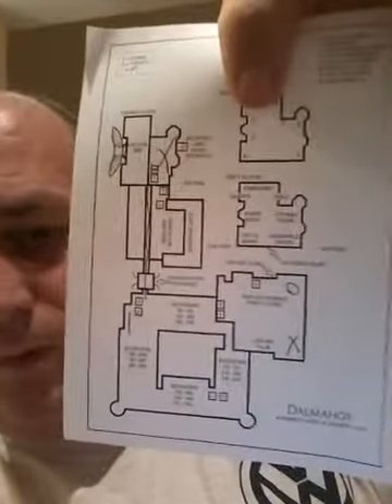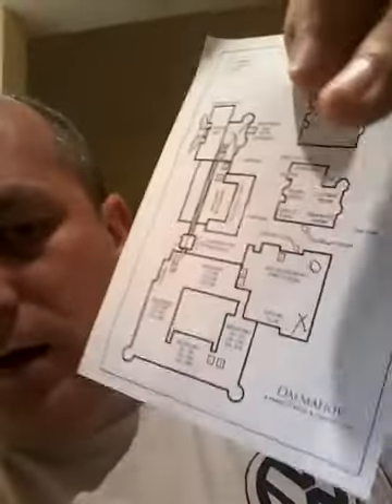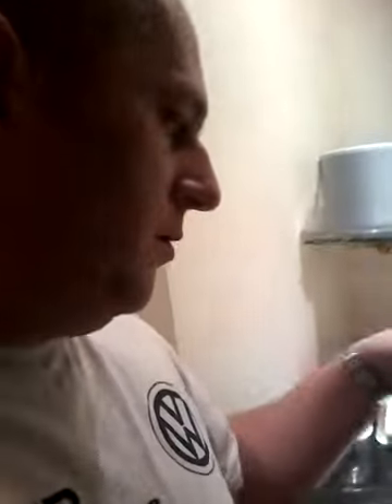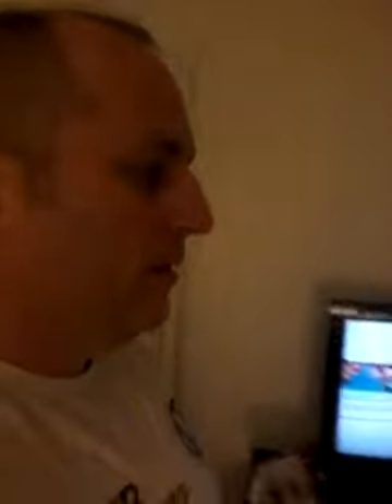Kirknewton: Dalmahoy, A Marriott Hotel & Country Club Room review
Stopping here this week and so far so good, food is nice, location fantastic and staff excellent.